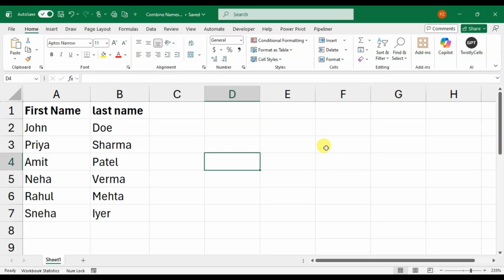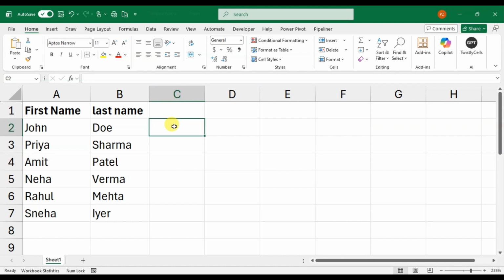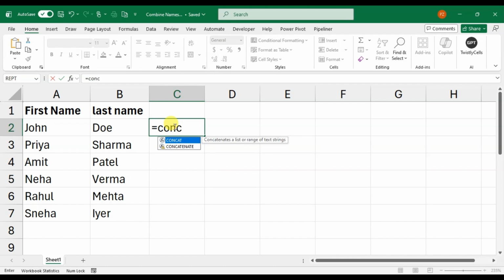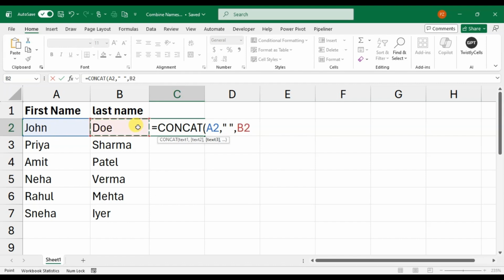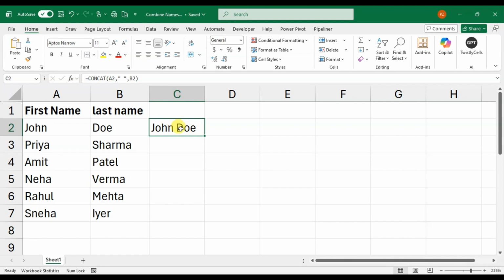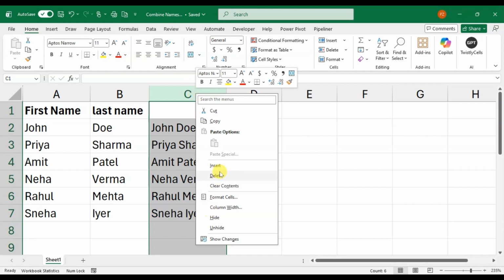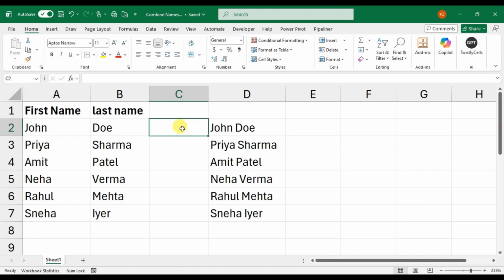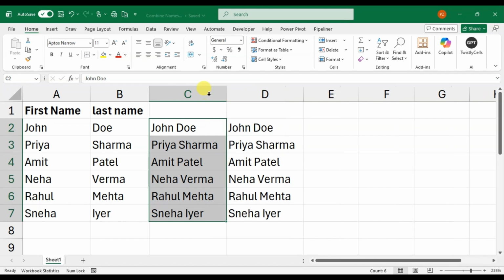Combine First & Last Names in Excel Using CONCAT & Flash Fill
How to combine first name and last name in Excel using concat and flash field. So let's start to first open your Excel and here can see I have data and first name and last name. So first I'm going to use here concat formula.